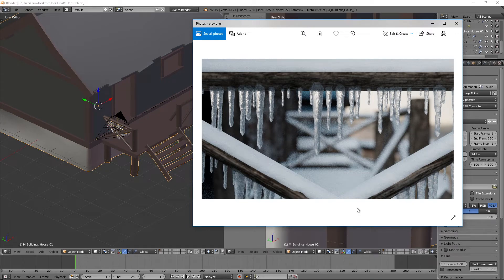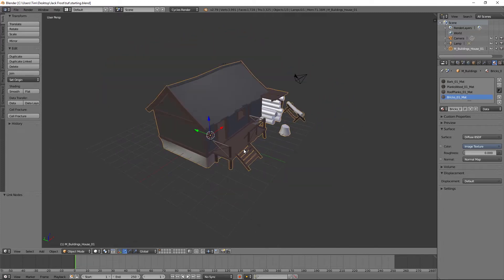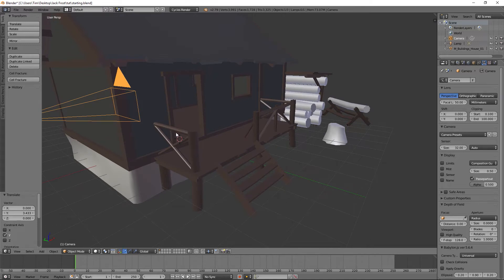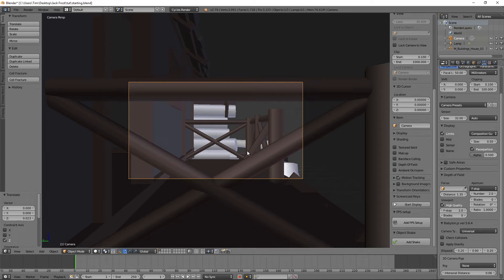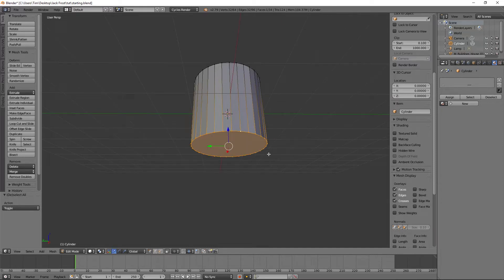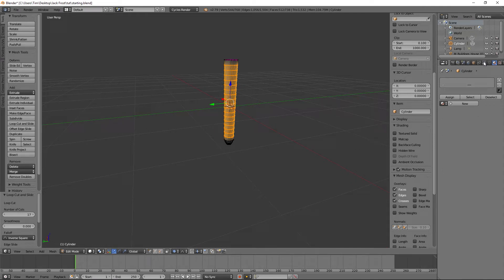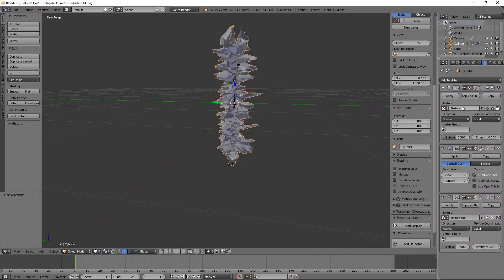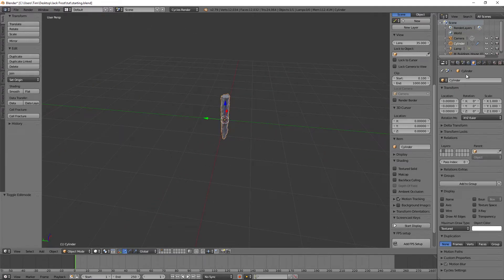Create a winter scene in Blender 3D using JACK FROST Winter Assets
In this video we go over creating icicles in blender and shading them with the procedural jack frost ice shader. We then do the same for the gravity snow and add final touches to the scene.

Stay Inspired!